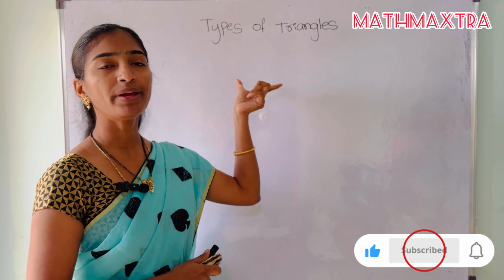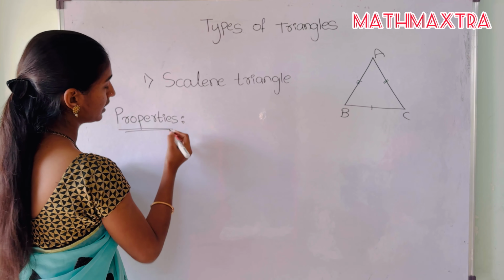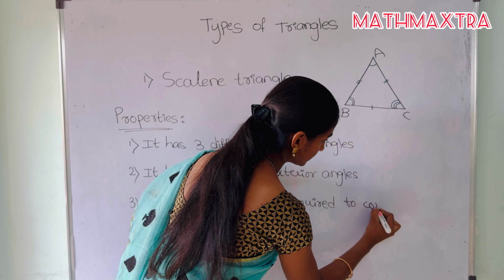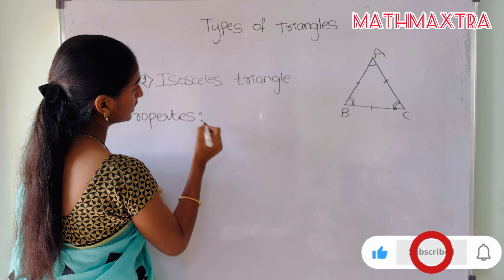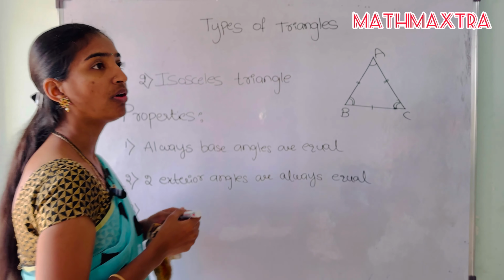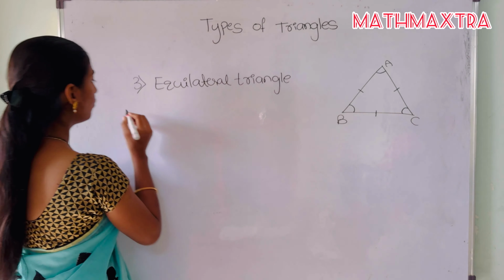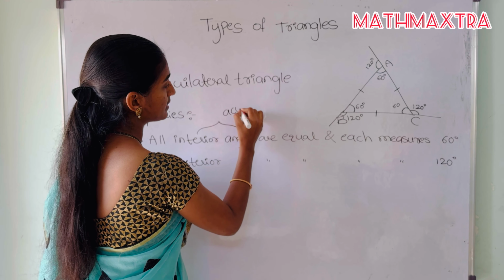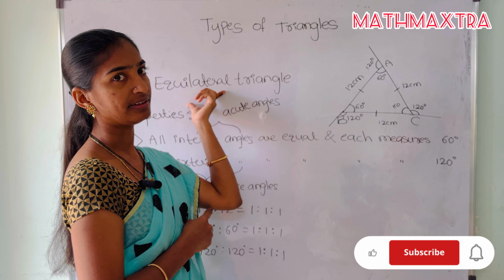Geometry concepts part-11 | Types of triangles based on sides | Maths by SARITHA | competitive maths